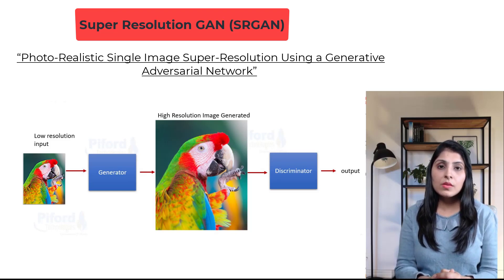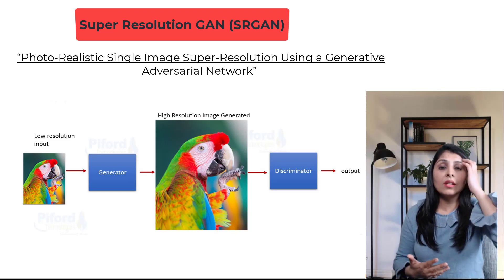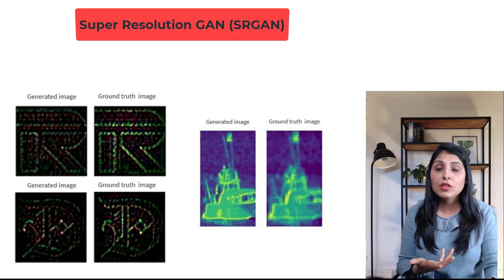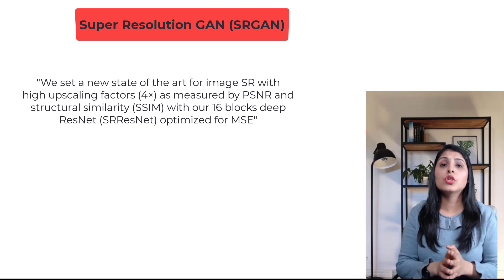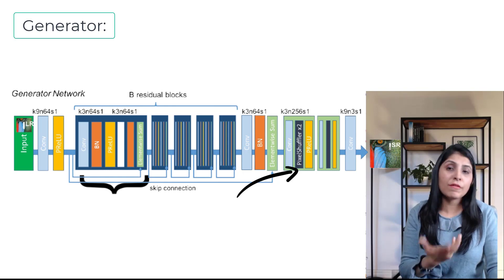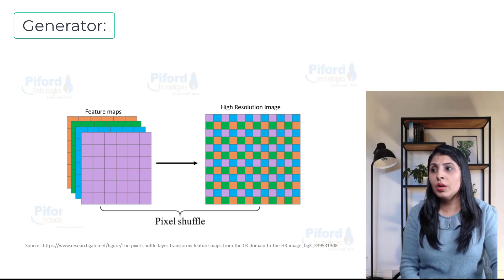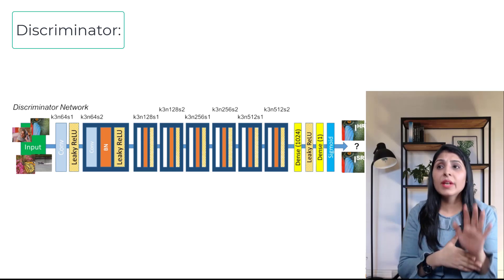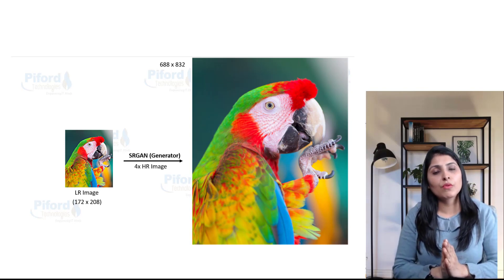SRGAN Explained | Super-Resolution Generative Adversarial Network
SRGAN up sample the images by a factor of 4 and produce high resolution images.
An input image of size (172 x 208 pixels) will be of size (688 x 832 pixels) after being upscaled using SRGAN.

Research paper on generating Photo-Realistic Single Image Super-Resolution Using a Generative Adversarial Network proposes a loss called perceptual loss.
This loss evaluates the image quality based on its perceptual quality. An interesting way to do this is by comparing the high level features of the generated image and the ground truth image. We can obtain these high level features by passing both of these images through a pre-trained image classification network (such as a VGG-Net or a ResNet).

The generator architecture is basically a fully convolutional SRRESNET model which is utilized for generating high-quality super-resolution images. The addition of the discriminator model, which acts as an image classifier, is constructed to ensure that the overall architecture adjusts accordingly to the quality of the images and the resulting images are much more optimal. The SRGAN architecture generates plausible-looking natural images with high perceptual quality.